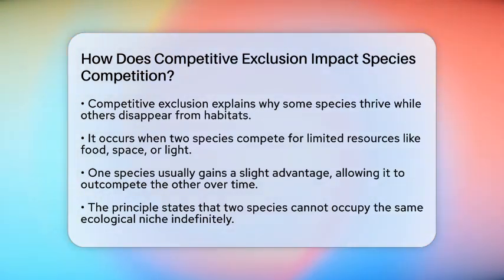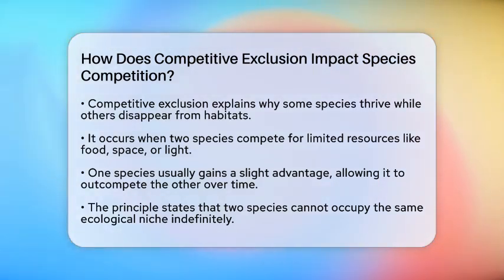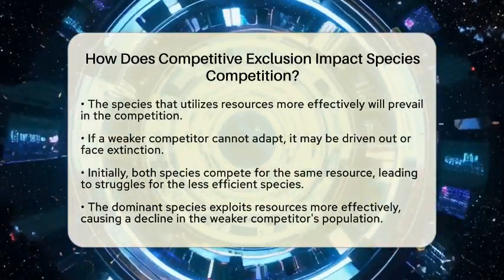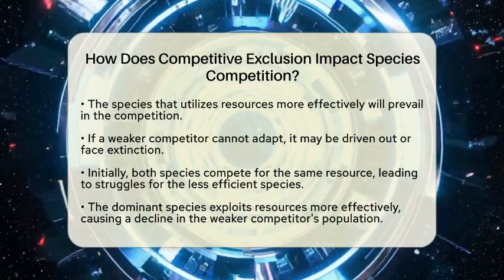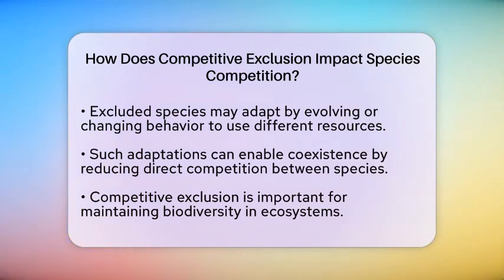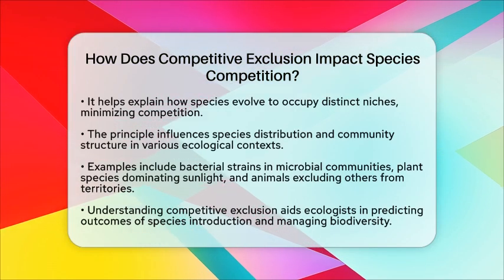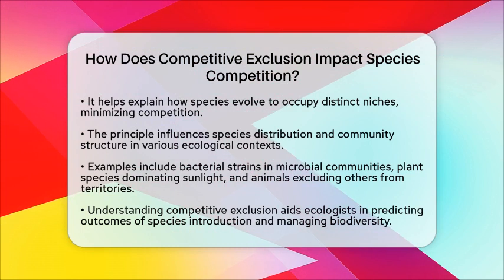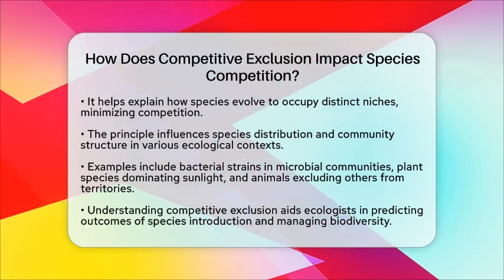How Does Competitive Exclusion Impact Species Competition? - Explaining Ecology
How Does Competitive Exclusion Impact Species Competition? In this informative video, we'll break down the fascinating concept of competitive exclusion and its impact on species competition within ecosystems. We will explain how different species interact when they compete for the same limited resources such as food, space, and light. You’ll learn about the dynamics that lead one species to thrive while another may struggle to survive.

We’ll discuss the competitive exclusion principle, which highlights the challenges species face when sharing ecological niches. You’ll discover how the species that utilize resources more effectively can dominate, while the less efficient species may find it difficult to sustain their populations. We’ll also cover potential adaptations that can allow species to coexist by shifting their resource use or occupying different niches.

This principle is vital for understanding biodiversity and the structure of ecological communities. We will provide real-world examples from various habitats, including microbial communities, plant ecosystems, and animal populations. Join us as we explore the implications of competitive exclusion for ecologists, conservation efforts, and ecosystem management.

About Us: Welcome to Explaining Ecology! Our channel is dedicated to breaking down the fascinating world of ecology and environmental science. Whether you're curious about ecosystems, food chains, biodiversity, or the impact of human activities on our natural habitats, you'll find it all here. We cover topics like population dynamics, ecological balance, conservation biology, and the importance of energy flow in ecosystems.